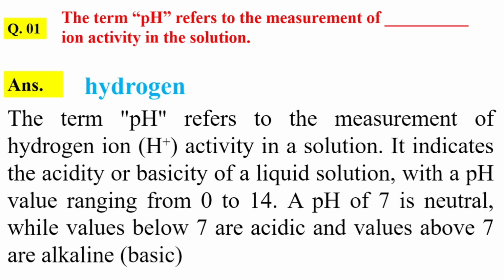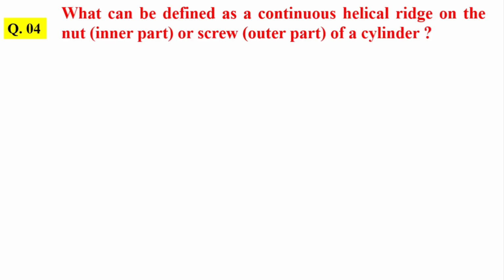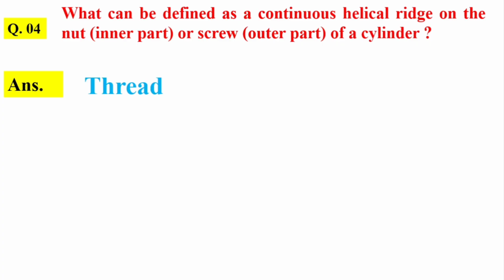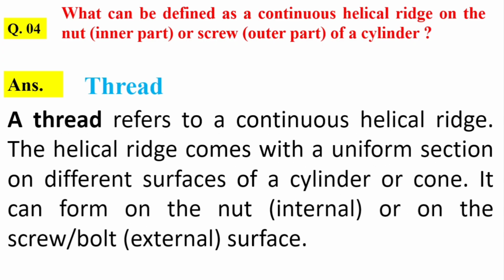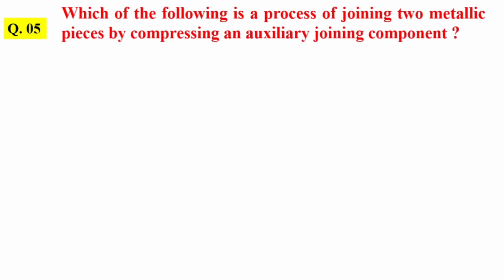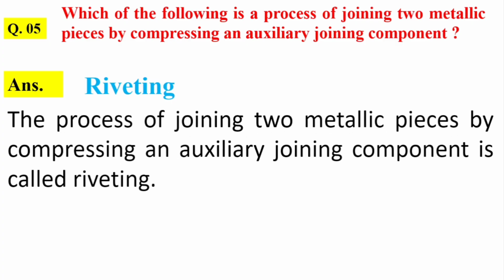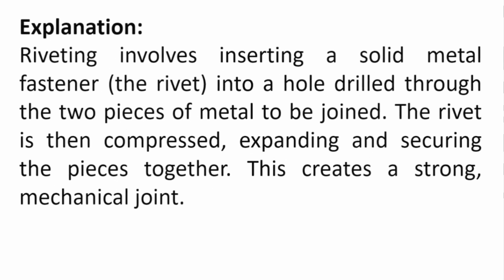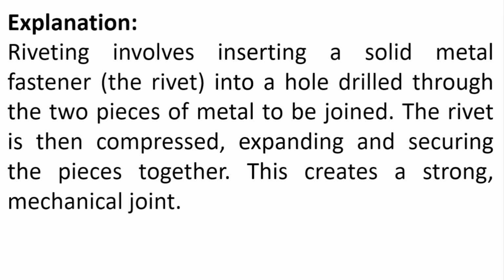Civil Engineering Class – 01 // Previous Year Question // Sub Engineering Question Answer // SSC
Civil Engineering Class – 01 // Previous Year Question // Sub Engineering Question Answer // SSC Junior Engineering // इंजीनियरिंग के महतवपूर्ण प्रशन